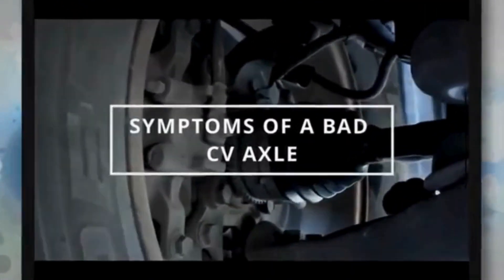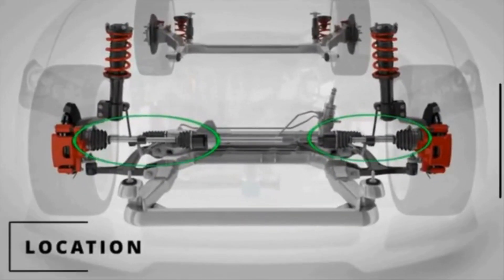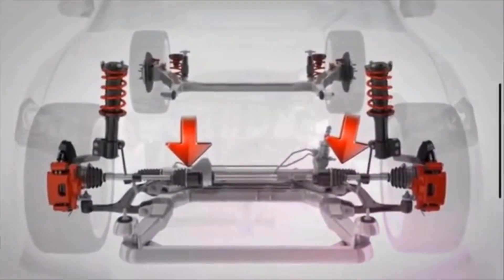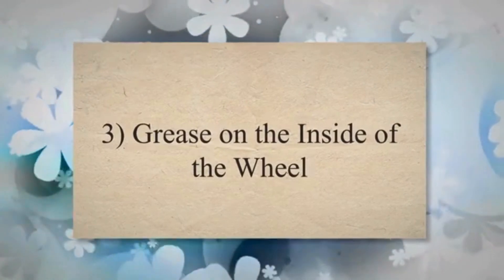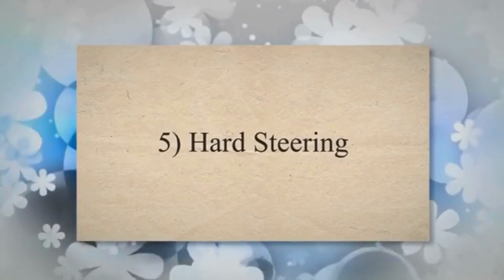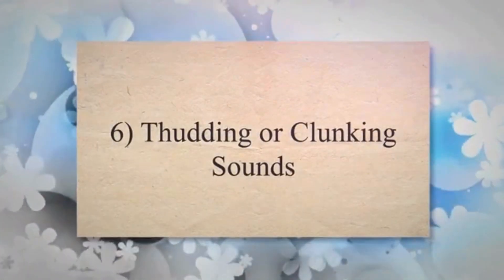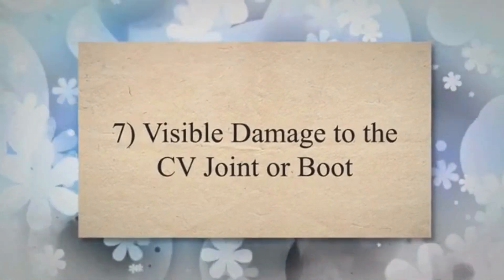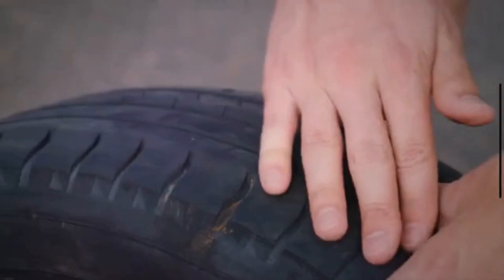TOP 8 SYMPTOMS OF A BAD CV AXLE / CV JOINT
A CV axle also known as a half shaft is a crucial component in the drivetrain of a vehicle. The CV axle of your vehicle transmits power from the transmission to the wheels and allows the wheels to flex when you turn left and right.
The CV axle is a stabilizing drive axle that is located between the drive wheels. It works with the suspension system to compensate for road irregularities and transmit torque to the wheels.

Symptoms of a Bad CV Axle
1) Clicking or Popping Noises
2) Vibration or Shaking
3) Grease on the Inside of the Wheel
4) Axle Shaft Play
5) Hard Steering
6) Thudding or Clunking Sounds
7) Visible Damage to the CV Joint or Boot
8) Uneven Tire Wear

--- Time Stamp --
00:00 - Introduction
00:40 - Symptoms of a Bad CV Axle
00:43 - Clicking or Popping Noises
01:08 - Vibration or Shaking
01:25 - Grease on the Inside of the Wheel
01:45 - Axle Shaft Play
02:02 - Hard Steering
02:23 - Thudding or Clunking Sounds
02:48 - Visible Damage to the CV Joint or Boot
03:04 - Uneven Tire Wear

What is the function of CV axle?
What does a CV axle do?
How to diagnose a bad CV axle?